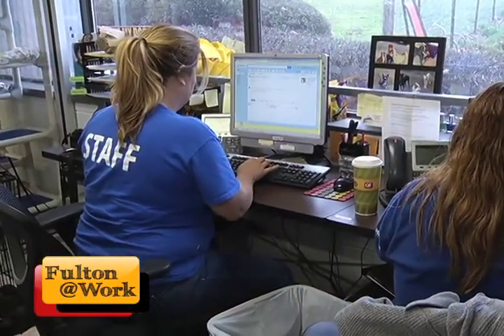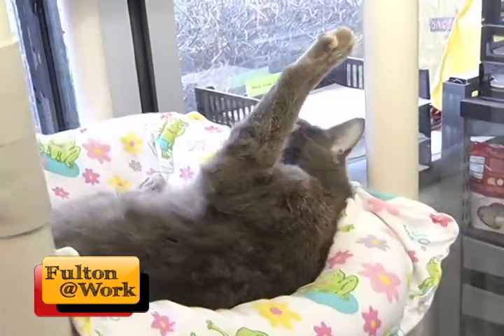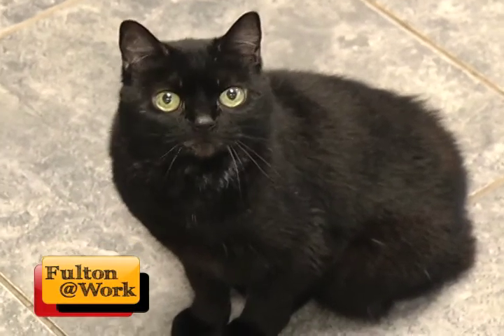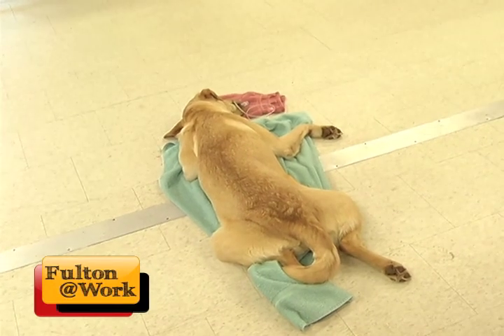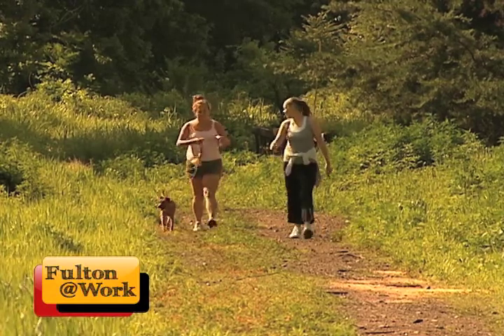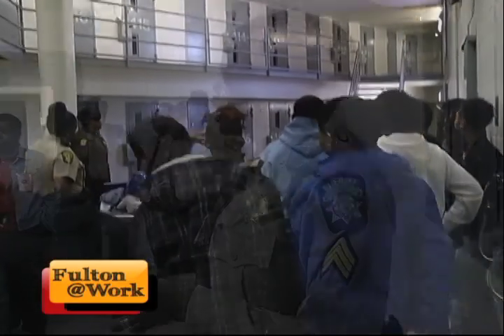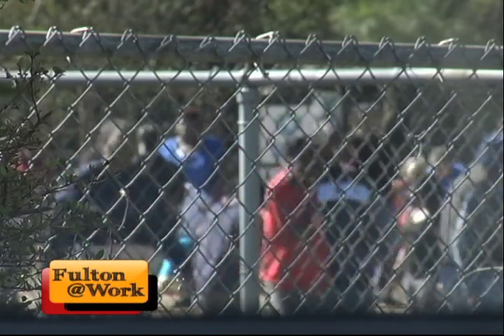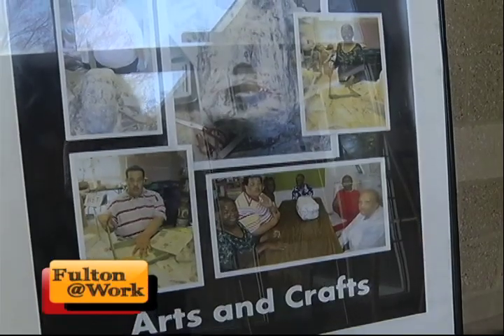Fulton @ Work - March 2015